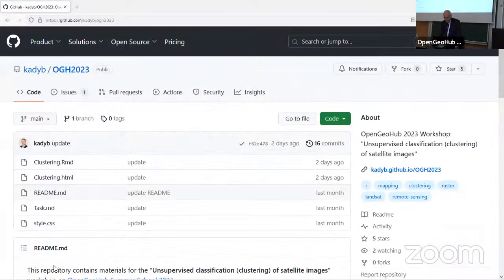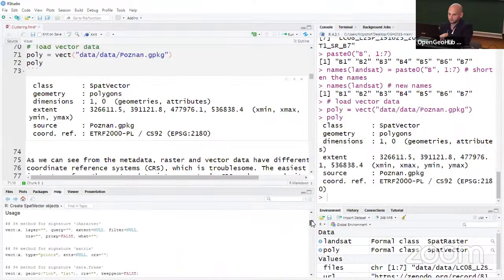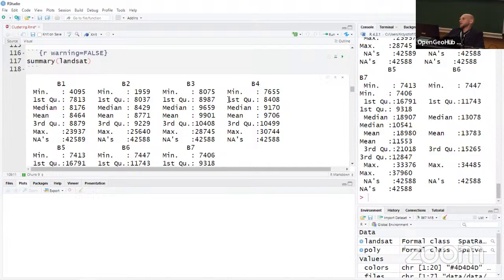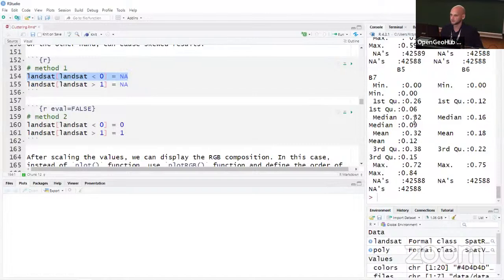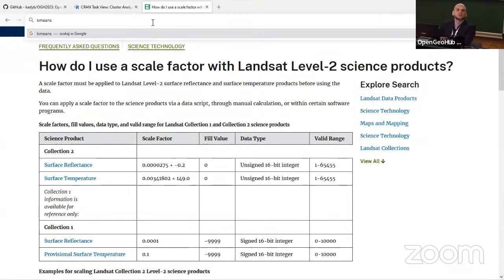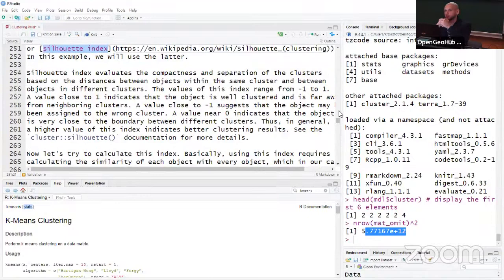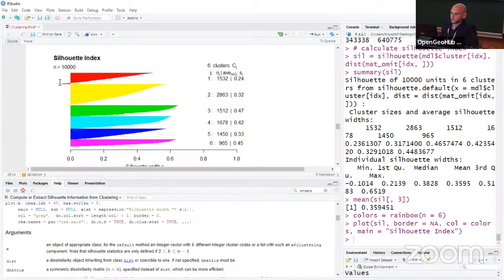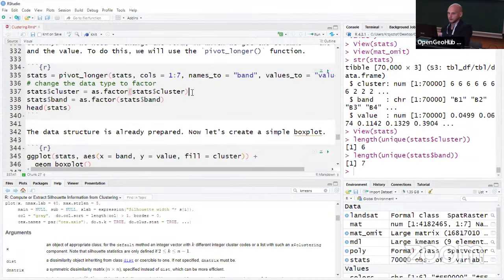OpenGeoHub Summer School 2023 - 29.08.23 - Krzysztof Dyba (Part 1)